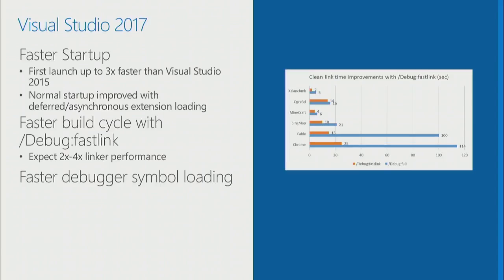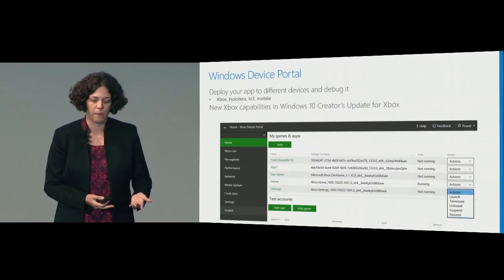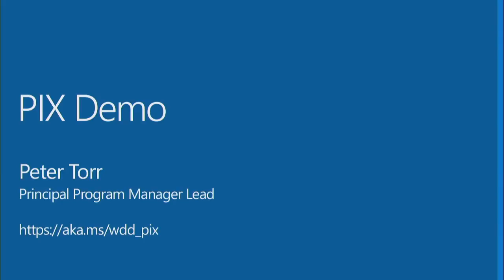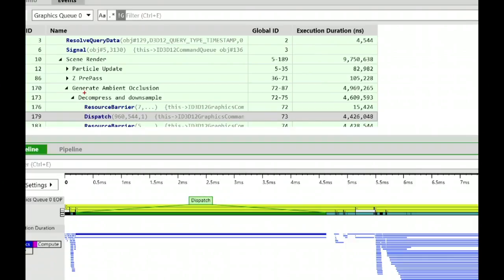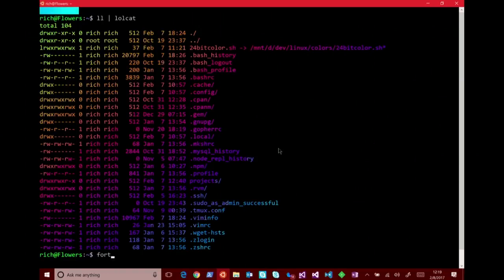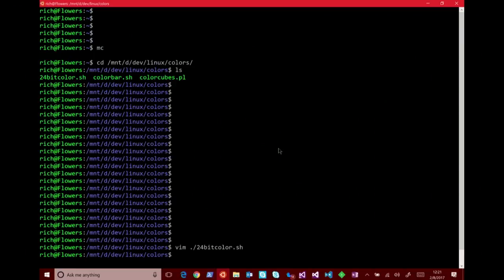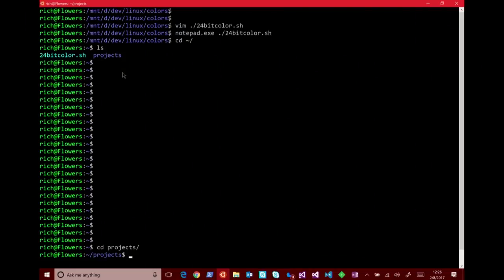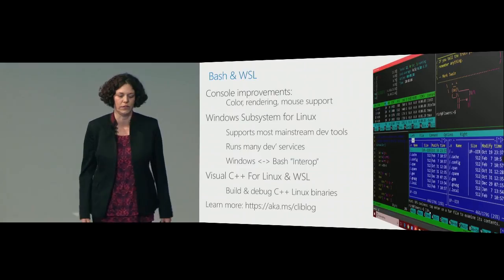Windows Developer Day Creators Update Developer tools and updates